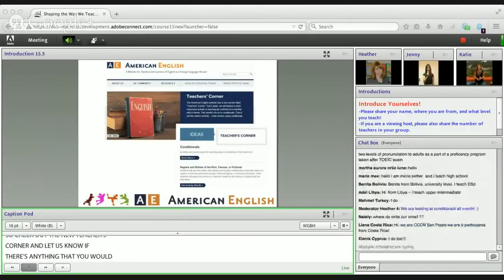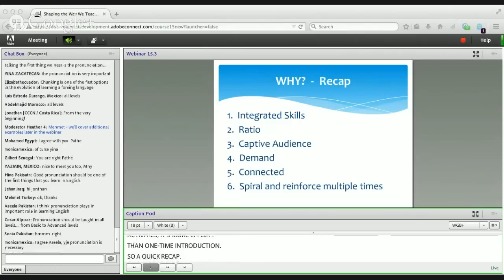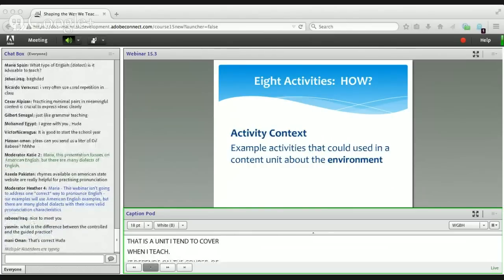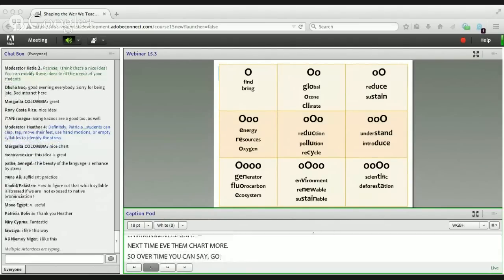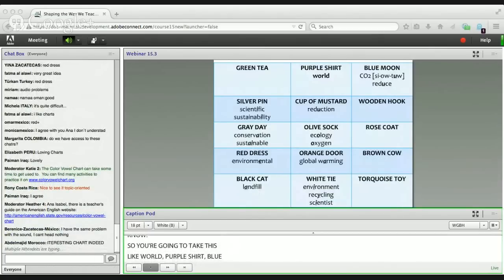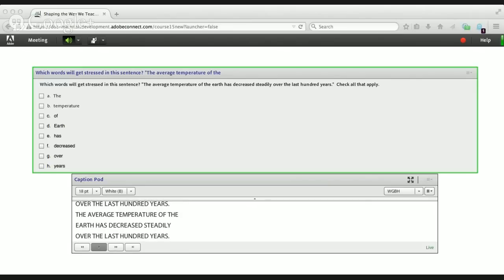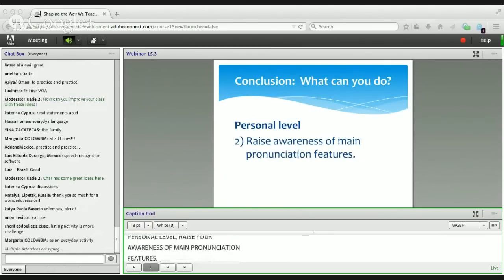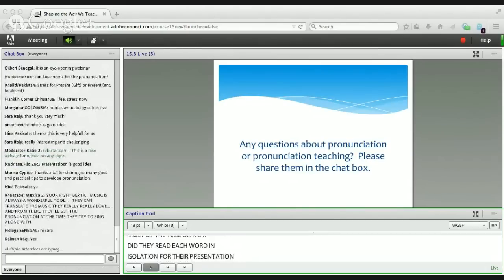Integrating Pronunciation Across the Curriculum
While it is natural to incorporate pronunciation activities into oral skills classes, many opportunities exist in reading, writing and grammar courses to introduce and reinforce pronunciation concepts as well.  In this webinar, the presenter will introduce content-based pronunciation activities that could be used in a reading, writing or grammar course.  She will give ideas about how these activities could be integrated to help students develop more clear and accurate pronunciation.